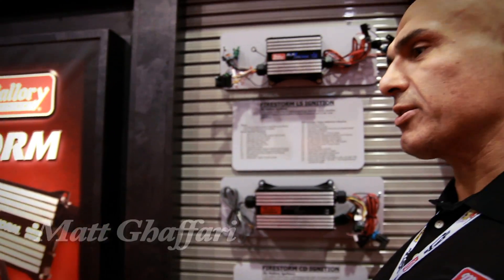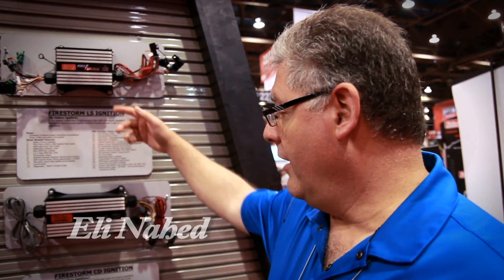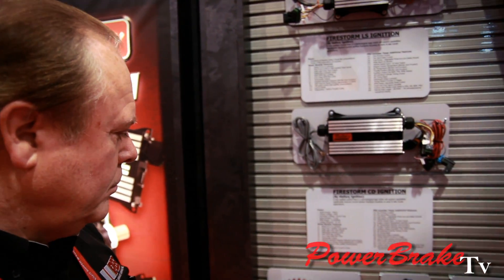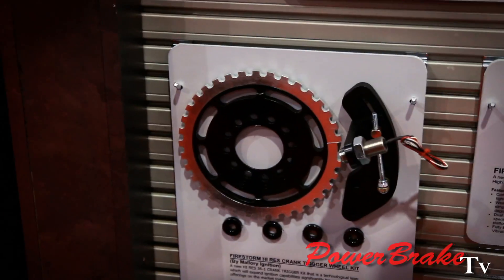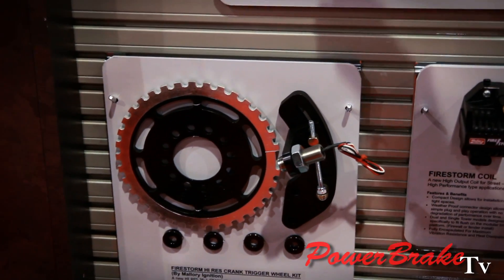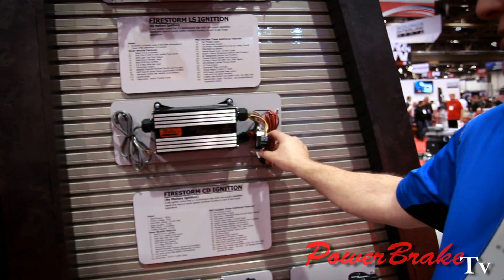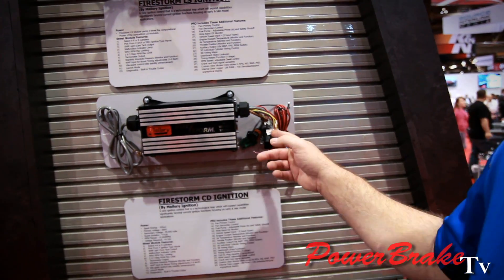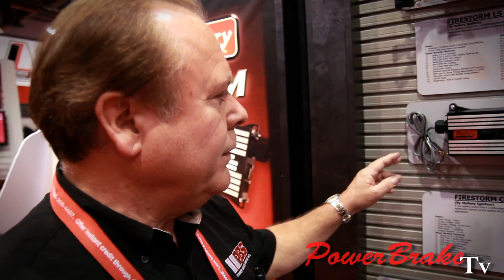Mallory Firestorm Ignition System SEMA : Power Brake TV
Here Matt Ghaffari and Eli Nahed from Mallory and the Mr. Gasket companies talk to Bob Sweeting from Power Brake TV about their Firestorm Ignition System that is good for late model engines like the LS motors for drag engines and hot rods.

There is a single channel cd and a multi channel cd that fire coils and the LS model will fire a spark plug.  It is fired off the crank trigger, which is an advantage because there is no timing chain flutter or cam gear flutter, and if fires according to the piston position.

Bob asks about it simulating a vacuum advance and Eli, the product manager, says it has a 3d timing table so as load increases it will pull or add timing depending on the pedal. It can also monitor many of the things that racers want to know about with its sensors.

The Mallory FIRESTORM™ Ignition is an integrated and intelligent ignition control system that delivers features, control and precision unmatched by any competitor for both street and race applications.

Street Module:
Select 4-6 or 8 cylinders
Pick From 7 Ignition Type Inputs
Shift Light/Cam Tach Output
Malfunction Indicator Lamp
MAX RPM Rev Limiting
2 Step RPM Rev Limit
3 Step Rev Limit
Tachometer Output
Manifold Absolute Pressure (Monitor and
Function)
MAP input for Boost Timing adjustments
(1-5 BAR, w/Custom settings available)
Idle-spark control (Idle stability
enhancement)
Launch Mode
Diagnostics -- Built in Trouble Codes

PRO -- includes Street Features above, PLUS:
Fan Primary Control
Fan Secondary Control
Fuel Pump -- Adjustable Prime (ts) and Safety Shutoff
Wide Band O2 Monitor
Vehicle Speed Input -- (2 Input Types)
Engine Coolant Temperature (Monitor and Function)
Air Temperature (Monitor and Function)
Throttle Position (Monitor and Function)
Auxiliary Output (Via MAP, TPS, RPM Switch)
3D Individual Cylinder Timing Control
3D Timing Maps
Dashboard (Easy Lookups)
Timing Retard Function (1 stage)
Coil On Plug capable (Smart or Conventional)
RPM based, adjustable Dwell control
Crank and Cam signal versatility
Custom View Modes (view tables in KPa, HG, BAR)
Internal Data Logger -2M RAM w/graphical display

CD Single Channel Street
CD Multi Channel Street
Single Channel Pro
Multi Channel Pro
LS1-LS6 24X Street
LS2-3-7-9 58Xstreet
LS1-LS6 24X Pro
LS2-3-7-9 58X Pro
CD Ford Edis Street
CD Ford C.O.P. Street
CD Ford C.O.P. Pro
CD Hemi Street
CD Hemi Pro

Bottom Tower
Single Tower
Single Tower, 8 Pack
Dual Tower (Waste Spark)
LS Bottom Tower
LS Universal Tower

Dual Sync Distributors (Required For Individual Cylinder Control Operations)

Mallory Spiral Core Sidewinder Plug Wires
Wire Kit, Universal Red 8MM Pro Sidewinder 90 Deg
Wire Kit, Universal Red 8MM Pro Sidewinder Straight
Wire Kit, Universal Red 8MM Pro Sidewinder 45 Deg

ACCEL Extreme 9000 Ceramic Universal Spark Plug Wires
180 Deg Straight Boots W/Male-Female Tower Caps
90 Deg 5/8 Hex Plug Boots W/Male-Female Tower Caps
115 Deg Ford Style Boots W/Male-Female Tower Caps

Accessories
Harness, Univesral Accessories (Radiator Fan - Fuel Pump Control Kit - Aux Out)
Malfunc Ind Lamp Harness
Harness, 2 Wire, Coil FIRESTORMTM
8 Pin Acc, Harness, FIRESTORMTM
10 Pin Acc, Harness, FIRESTORMTM
Main Harness LS r 77639 - Main Harness Multi Channel
Intrconnect, Coil, LS Even
Intrconnect, Coil, LS Odd
Harness, Ford Cop Coil
Harness, Hemi Coil Odd
Harness, Hemi Coil Even

Wide Band Kit Single Channel (Comes With 77061 Sensor - Limited To 10 PSI Boost)
Wide Band Kit Single Channel (Requires The Purchase Of 77065 NTK O2 Sensor)
Single U3 Wideband O2 Kit W/ Gauge
Wide Band Dual Channel (Comes With 77061 Sensors - Limited To 10 PSI Boost)
WB O2 Gauge & Harness Kit
Bosch Wide Band O2 Sensor Replacement (Limited To 10 PSI Of Boost)
NTK Wide Band O2 Sensor (Great For Turbo Or Supercharged
Applications Exceeding 10 PSI Boost)